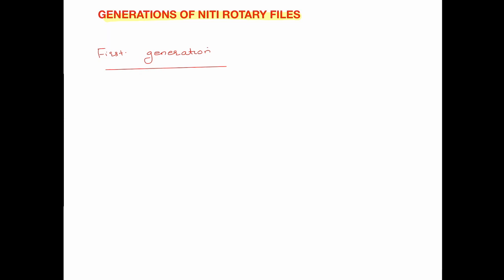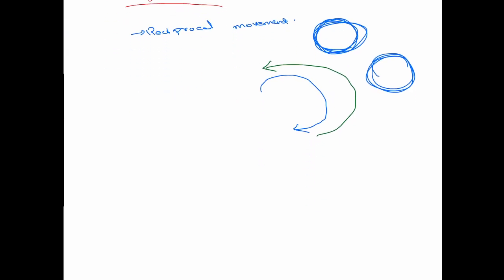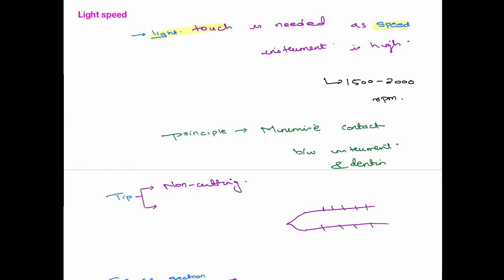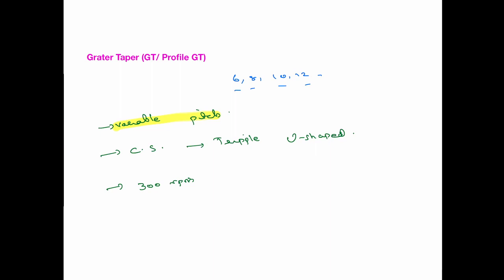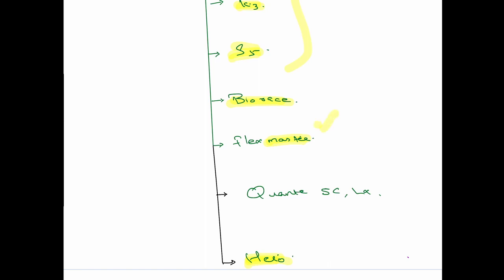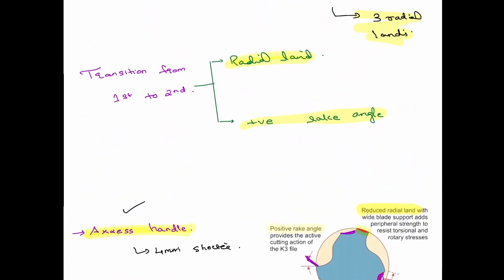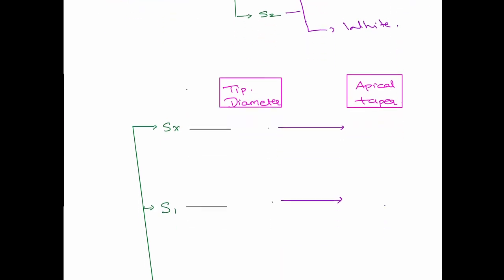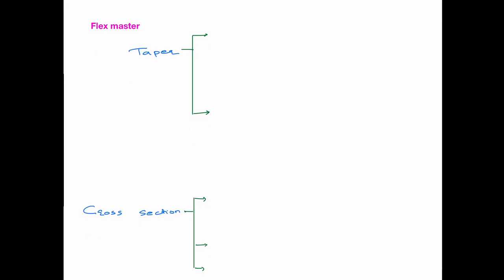Rotary endodontics Part -2